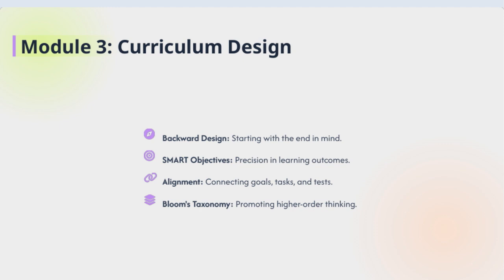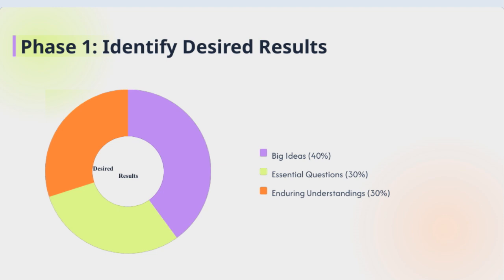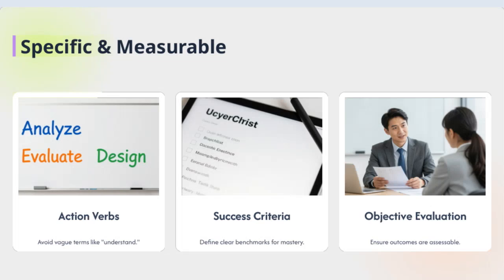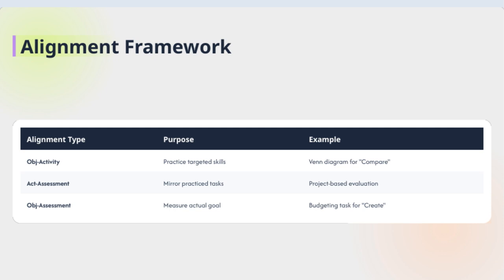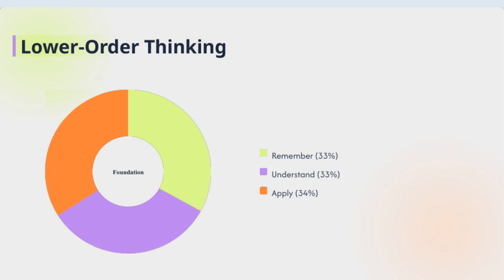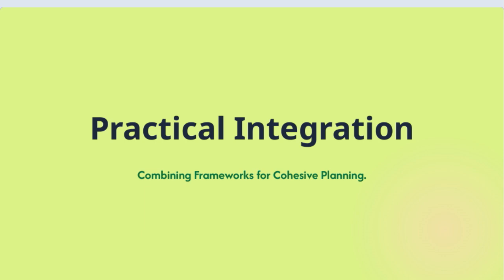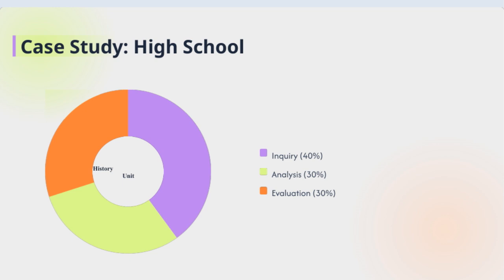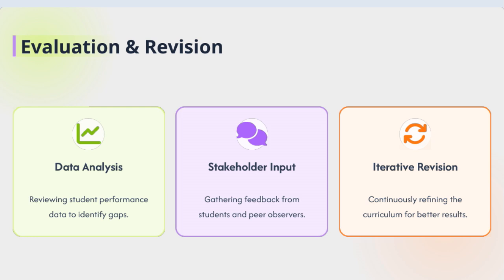Certificate in Pedagogy Foundations Module 3 Video